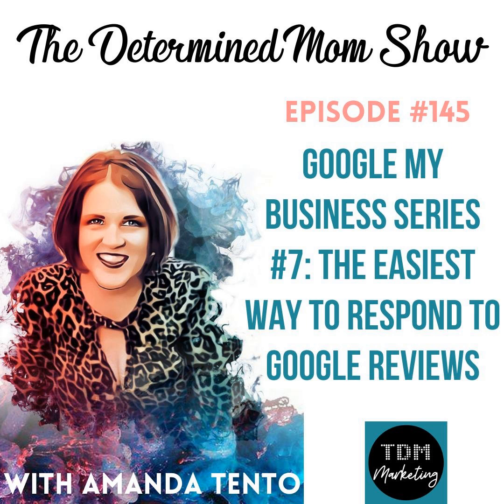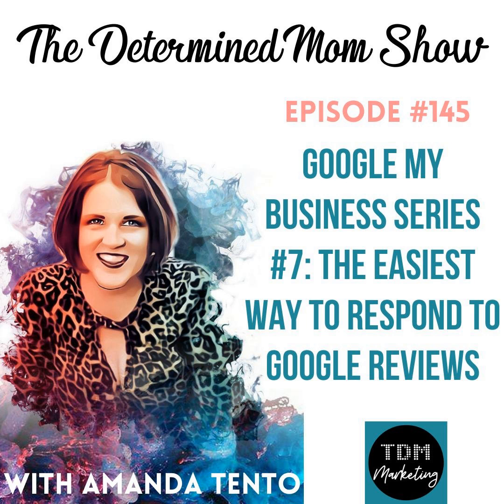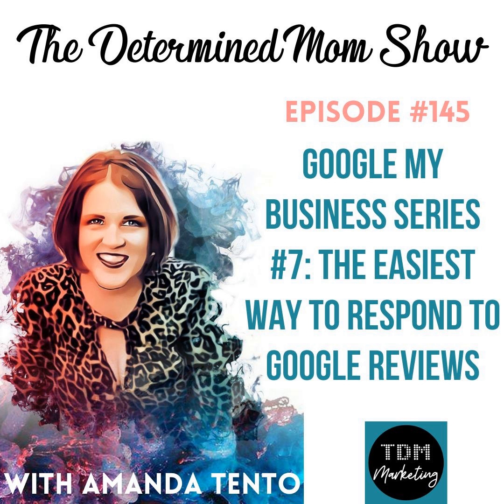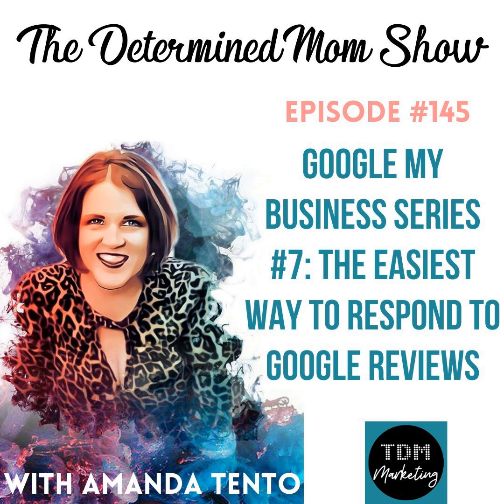#145: Google My Business Series #7: The Easiest Way to Respond to Google Reviews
In the 7th and final episode of our seven part Google My Business reviews series, we talk about the easiest way to respond to reviews. It should be noted that since this episode was recorded, Google has stated they will be phasing out the mobile app for both iPhone and Android. This will not happen until some time in 2022 though.